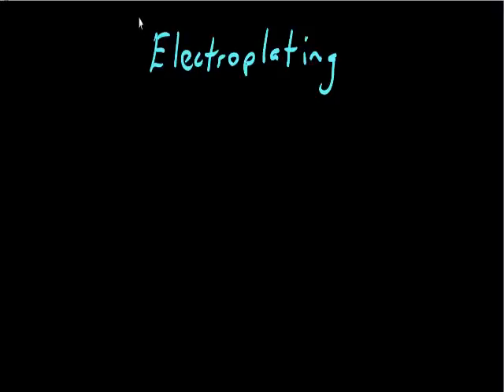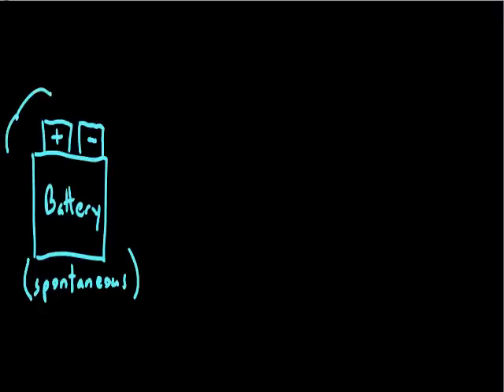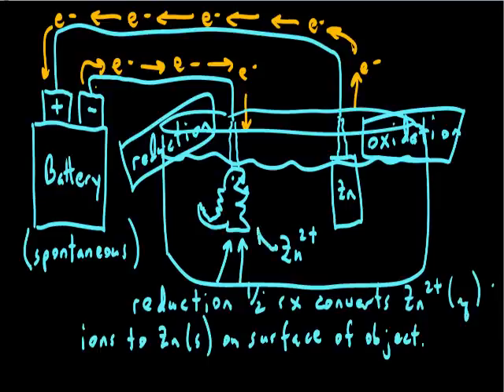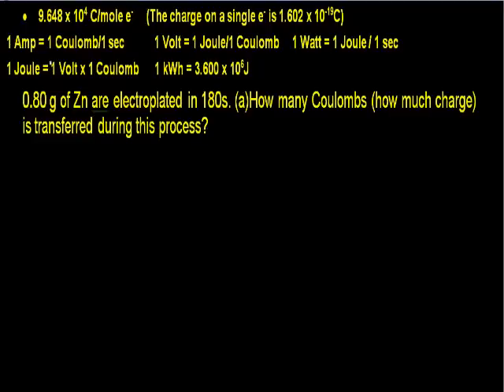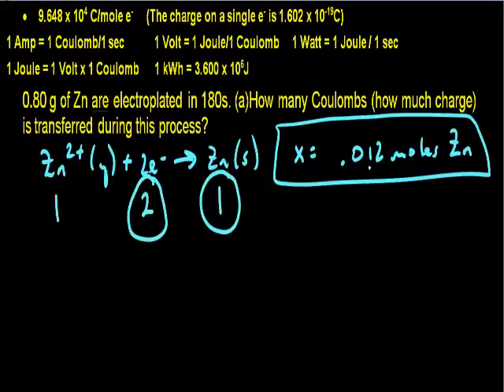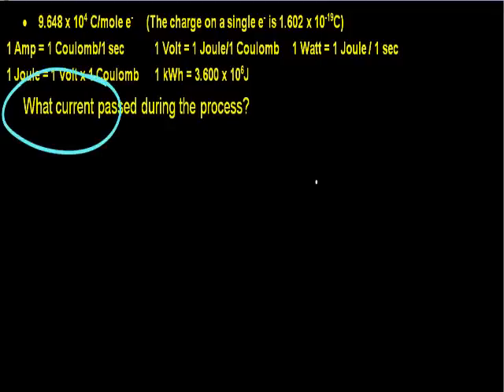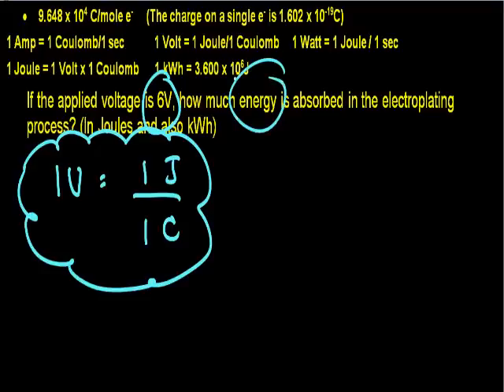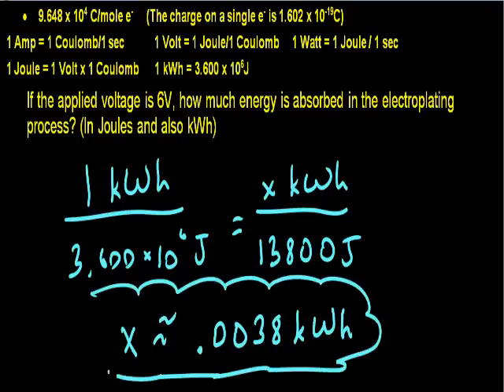13V Electroplating background info video